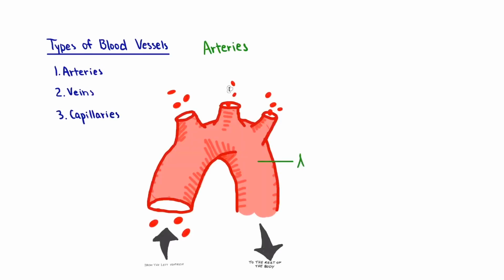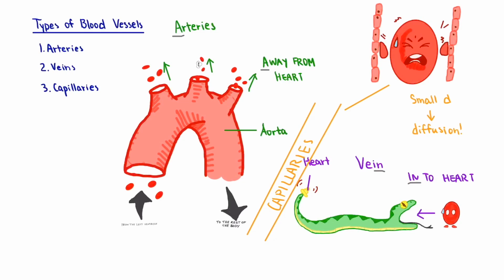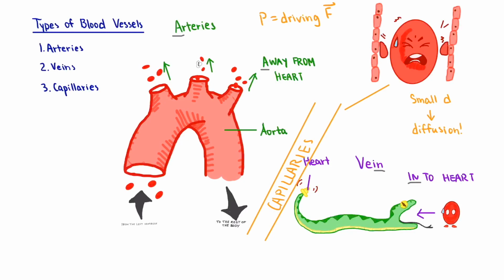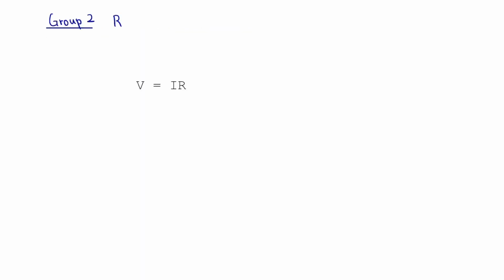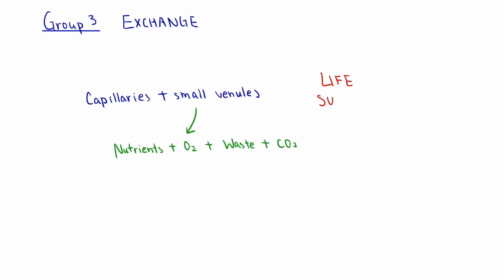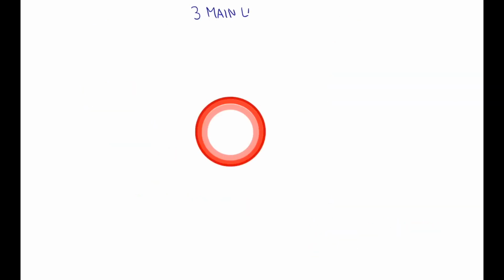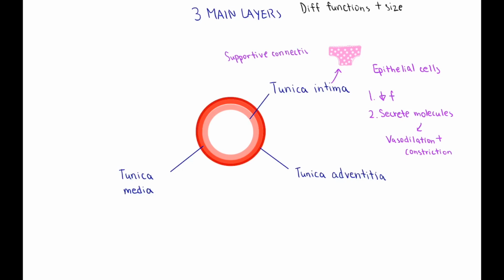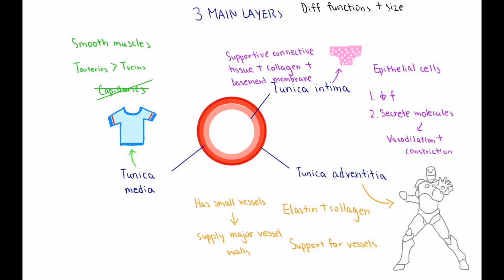Introduction to Blood Vessels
After this video, you should be able to answer the following questions:

1. Where did the boring square come from?
2. Which type of blood vessels can be described as an elastic band?
3. What example of a cosmological nuisance did we describe in this video?